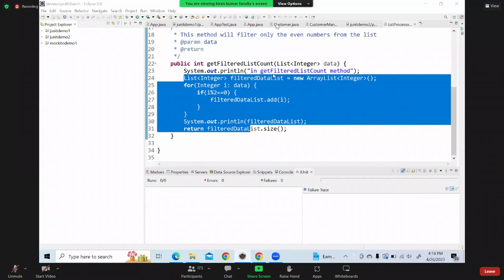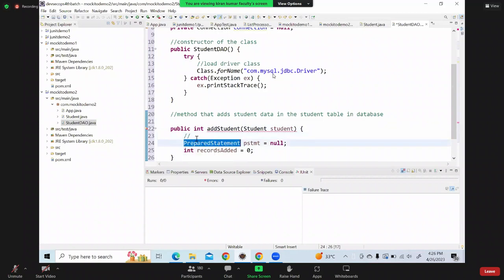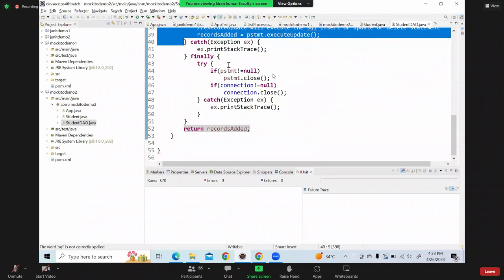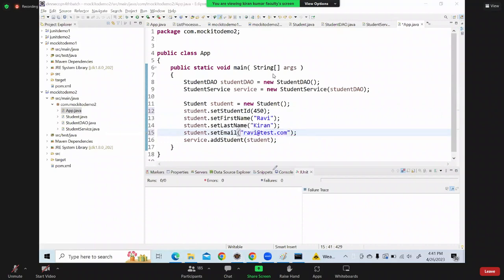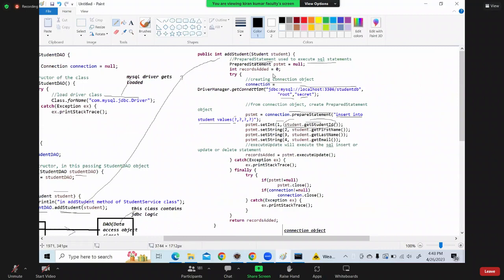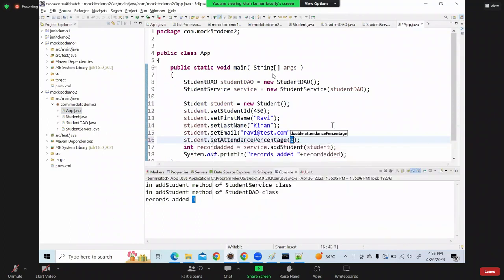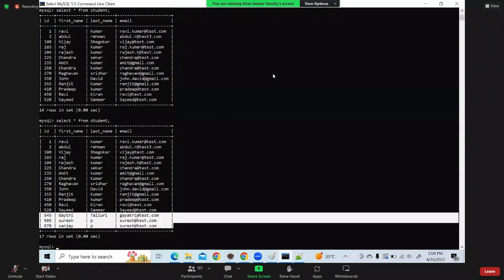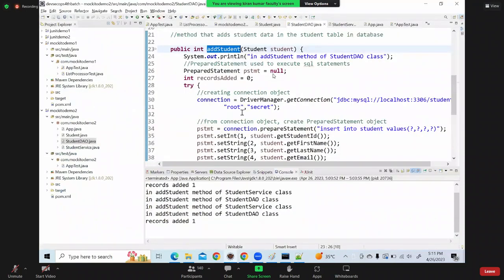Day 10 | DevOps | 26 April 2023 | ITWORLD